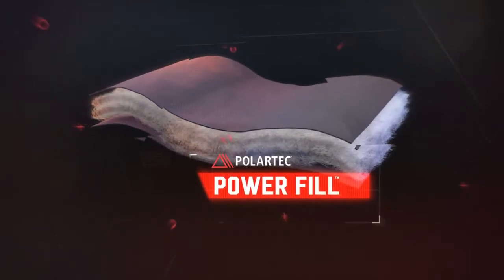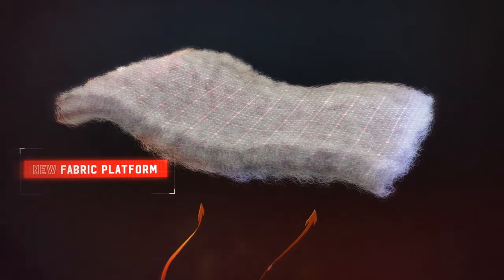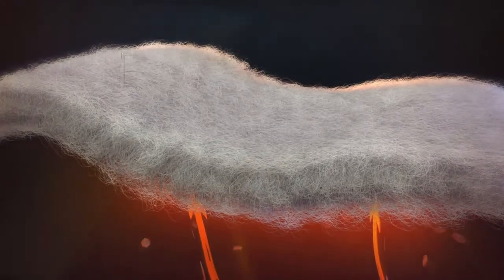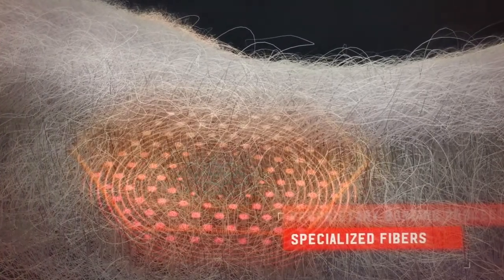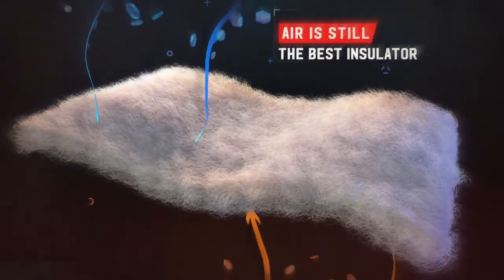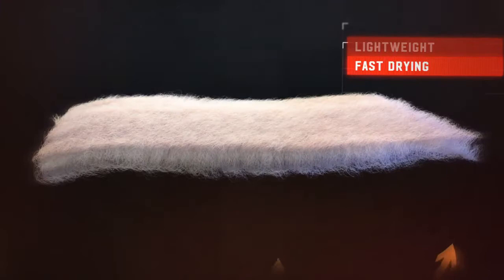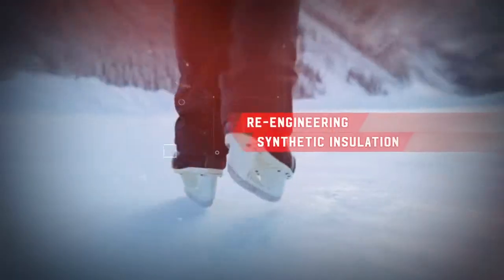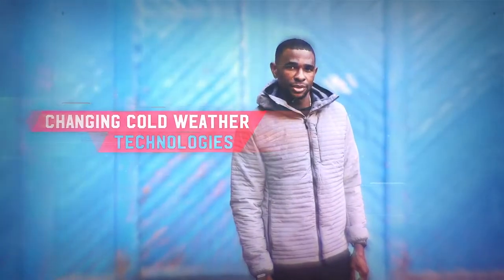POLARTEC Power Fill - Narrated by Debbie Irwin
Debbie Irwin is a Voiceover Talent with 20+ years in the industry. A sophisticated voice on worldwide projects. Strategically guiding her coaching students in the art & business of voiceover.